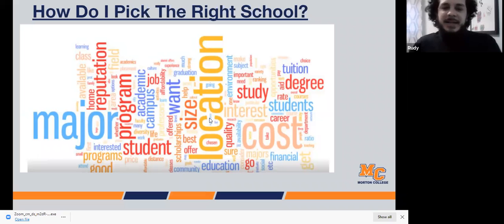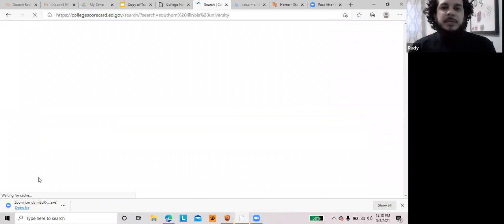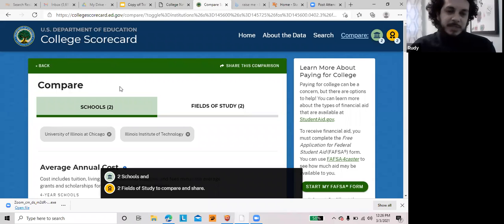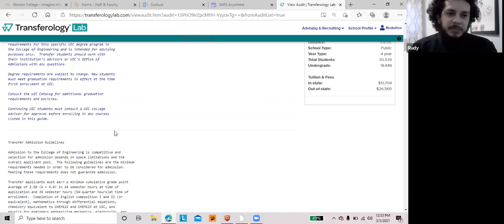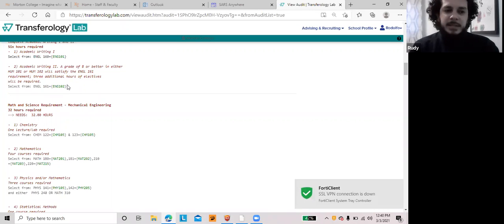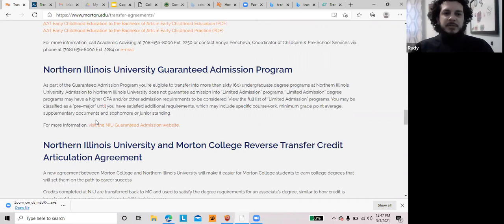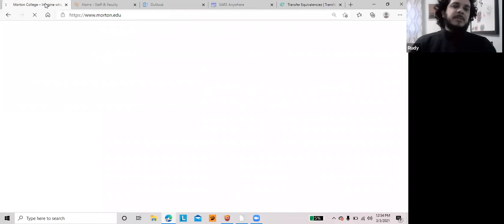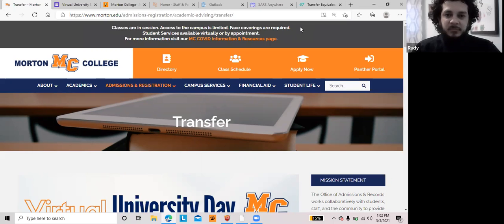Student Success Workshop Series: Transfer 101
Transfer 101
Wednesday, March 3 @ 12 PM
Are you planning to transfer to another College or University? This workshop provides a general overview of the transfer process, requirements, transfer guides, transfer agreements for Morton College students and best practices to help students achieve transfer success.